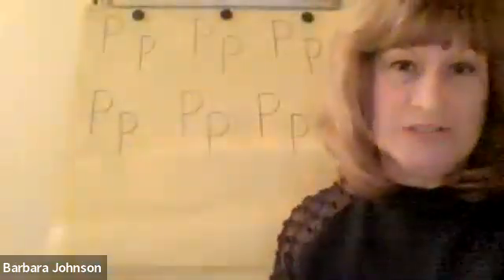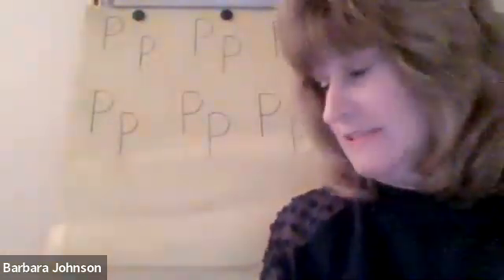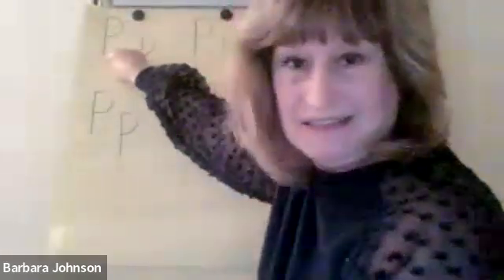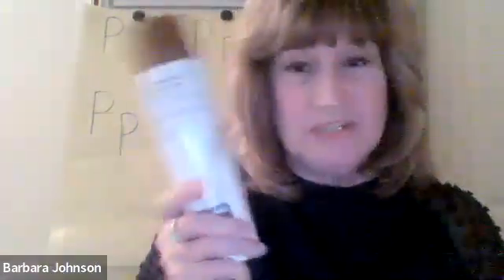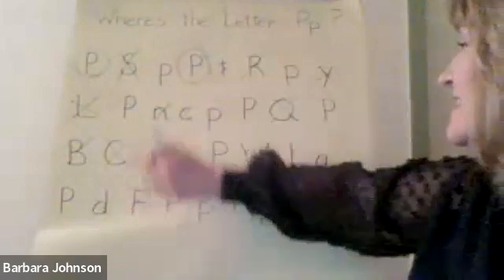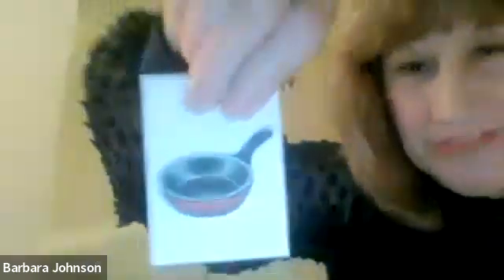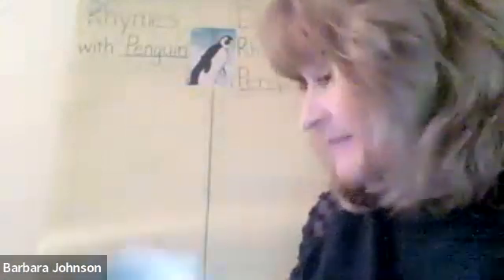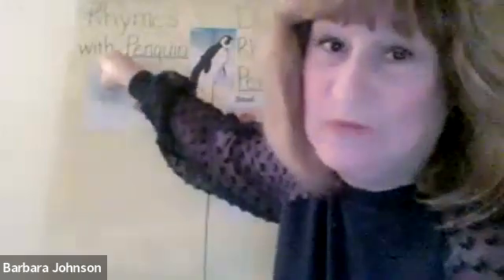Virtual Kindergarten Academy 2022: Literacy and Language - Reach Out and Read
February 8, 2022 Literacy and Language - Reach Out and Read